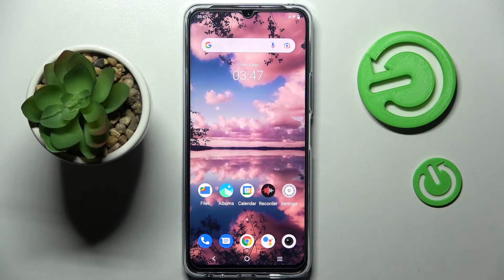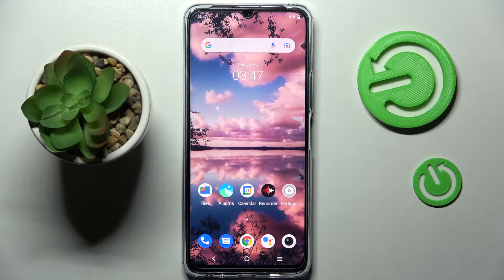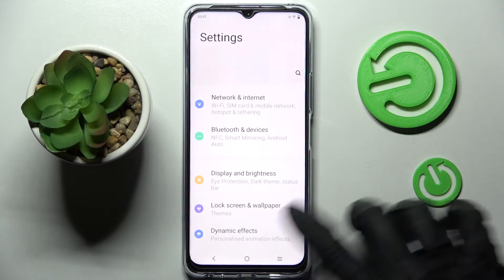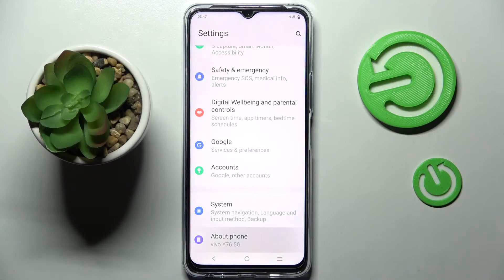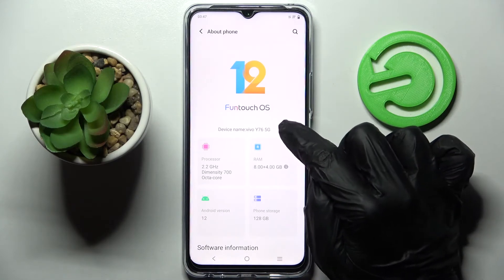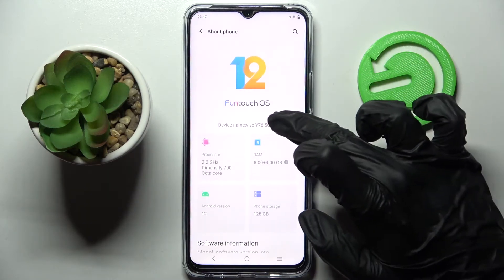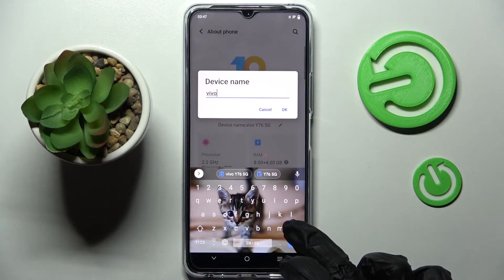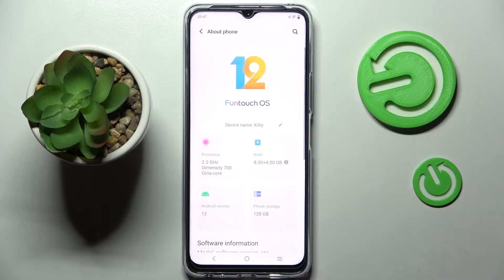How to Change Device Name on VIVO Y76 5G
In this short and simple video, our specialist is going to show how you can change the device name of your VIVO Y76 5G smartphone. Mentioned name is responsible for the alias of your phone that is going to be seen by other devices that will be in the same network as your VIVO Y76 5G. Thus, if you would like to learn how to rename your VIVO Y76 5G device, we invite you to watch this video.

How to rename the device on VIVO Y76 5G? How to manage the device name of VIVO Y76 5G? How to configure the device name on VIVO Y76 5G?